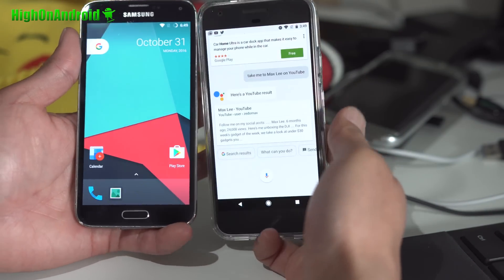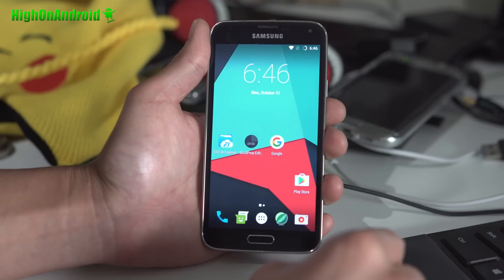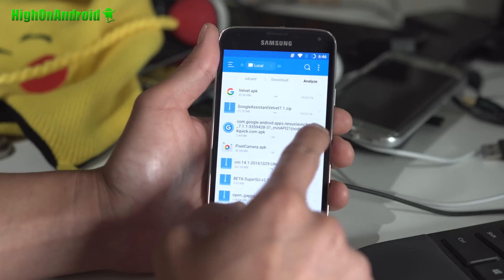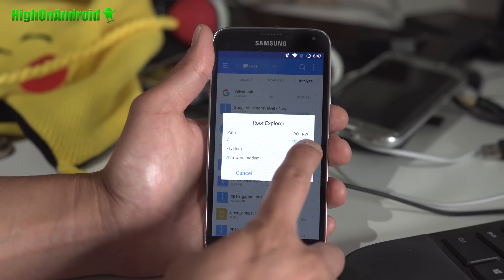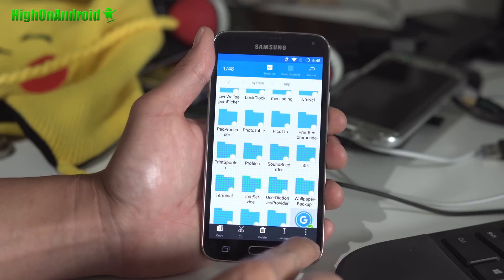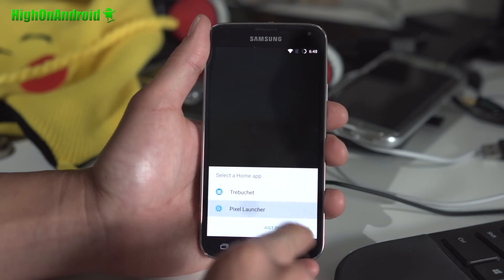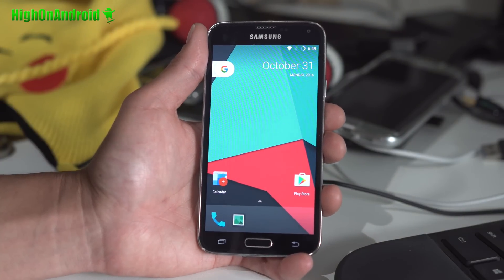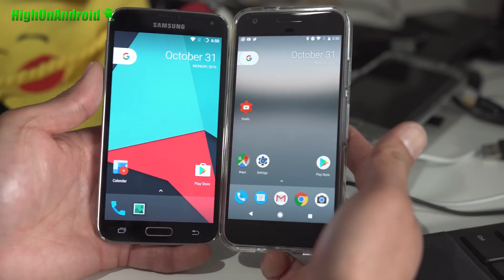How to Install Pixel Launcher as System App!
Here's how to install Pixel Launcher as System App on any rooted Android device!  This will allow you to get the swipe-to-left Google Now feature.